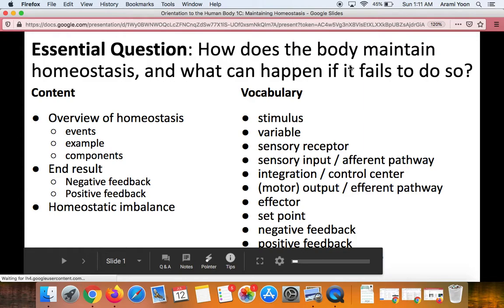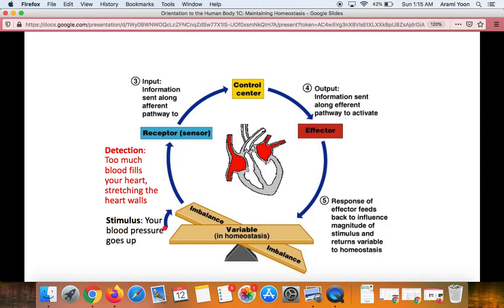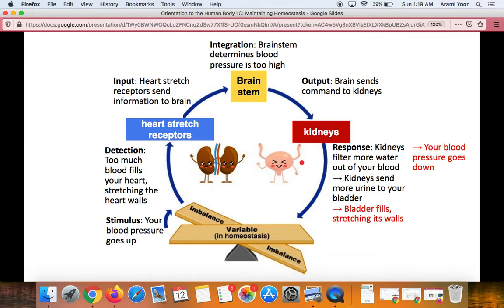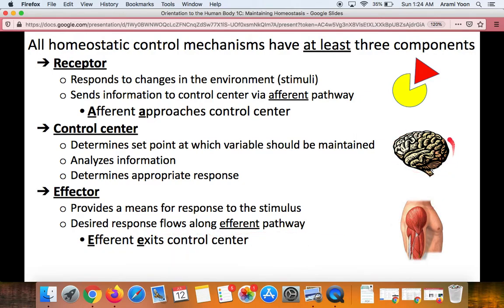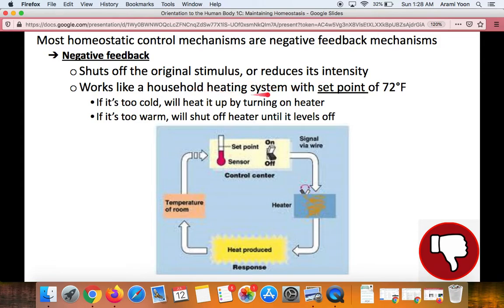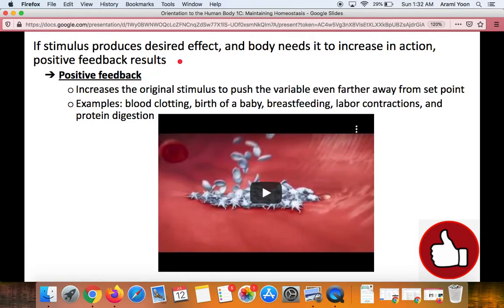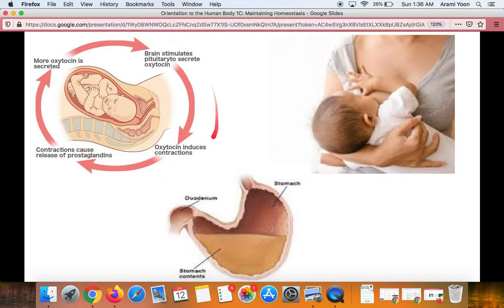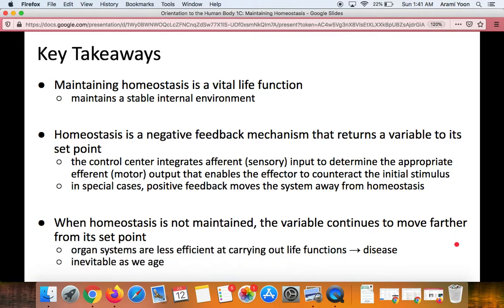OHB 1C Homeostasis 30 min